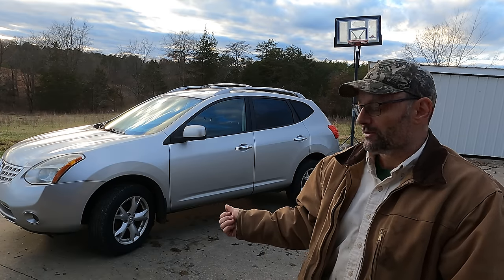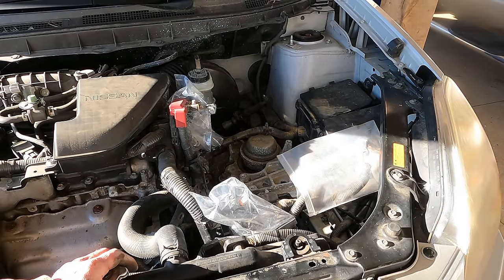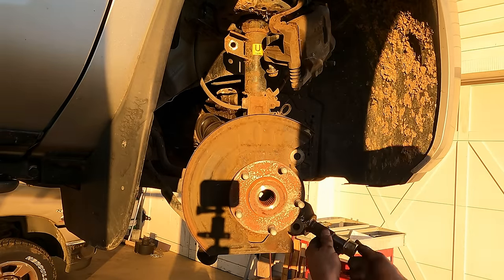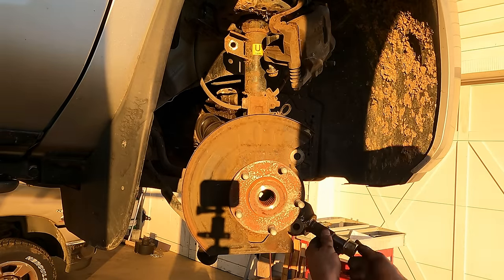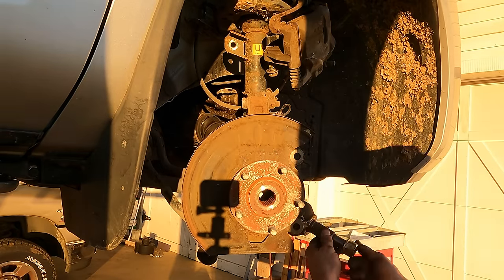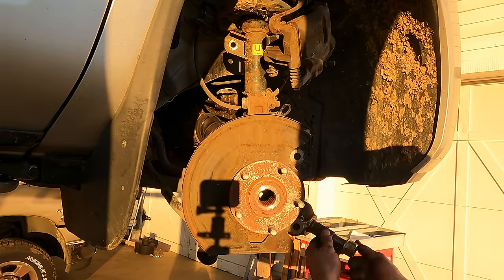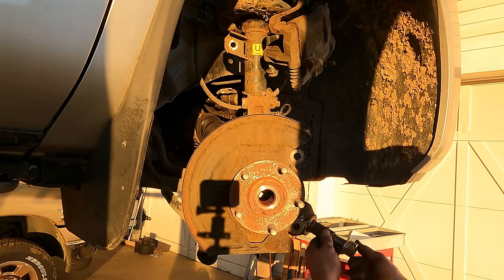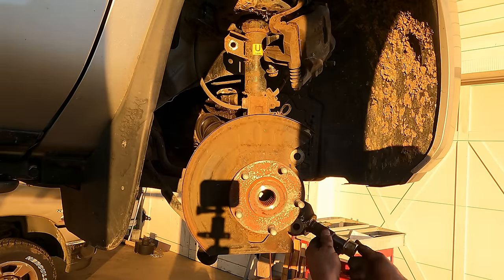Fixing a Nissan Rogue Transmission So I Can Give It Away. GOAL MET!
I'm working on this 2010 Nissan Rogue that needs a new transmission.  It has a CVT (continuously variable transmission) which are very unique and really cool engineering.  I have to disassemble most of the front end of this car to get the transmission out, which I then tear apart so we can see what's wrong with it.  Once I get enough money to buy the parts, I'm going to put all this back together and then give it to a graduating high school student who needs it.

***I'm thrilled to share that we have already raised enough money to fix this car and then some!  You guys are AWESOME!  Thank you! ***

If you would rather do a one time donation for this project, use buymeacoffee.  (Leave a comment that it is for the car fund.)

A HUGE THANK YOU TO EVERYBODY WHO IS DONATING TO MAKE THIS POSSIBLE!